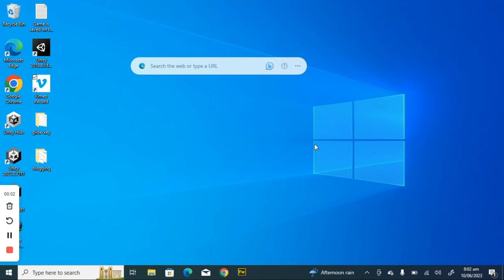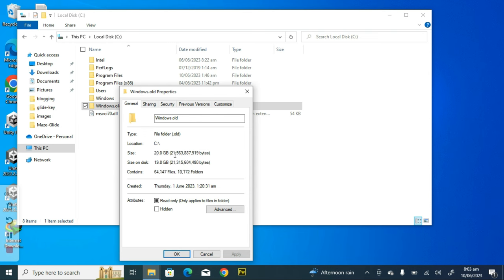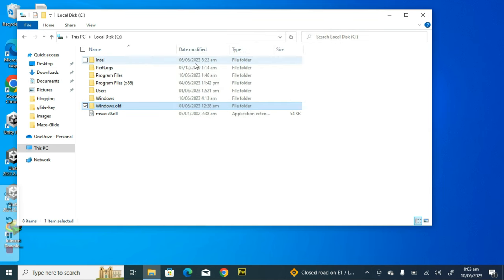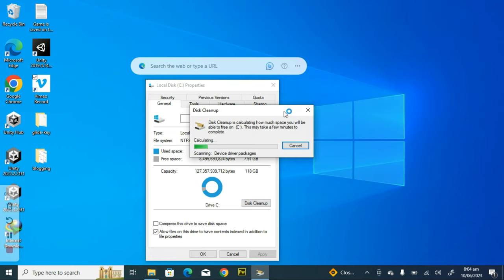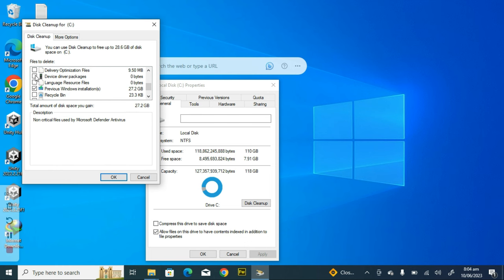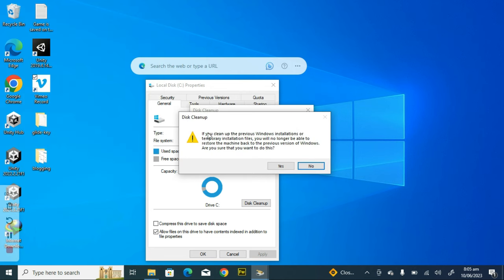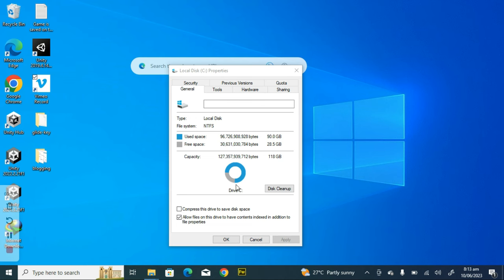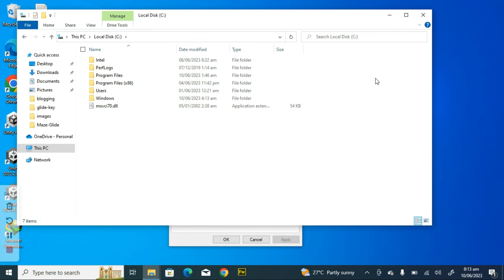How To Permanently Delete Windows .Old On Computer | Windows 11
Are you looking to free up valuable disk space on your computer by getting rid of the Windows.old folder? In this step-by-step tutorial, we'll walk you through the process of permanently deleting the Windows.old folder to reclaim storage and optimize your system.

How to delete the Windows.old folder on Windows 11

⚙️ Topics Covered:

Understanding Windows.old: Learn what the Windows.old folder is and why it exists on your computer after a major Windows update or reinstall.

Built-in Cleanup Tools: Explore the built-in tools provided by Windows that can assist in removing unnecessary files, including the Disk Cleanup utility.

Manual Deletion: For a more hands-on approach, we'll guide you through the manual deletion process, ensuring a thorough removal of the Windows.old folder from your system.

🔐 Your computer's performance and disk space are essential for a seamless user experience. Join us in this tutorial to streamline your system and say goodbye to the Windows.old folder once and for all.

👍 If you found this tutorial helpful, don't forget to give it a thumbs up, subscribe for more tech guides, and hit the notification bell to stay updated with our latest content.